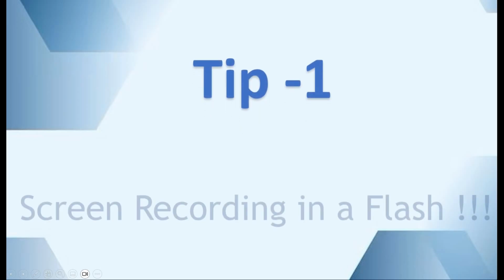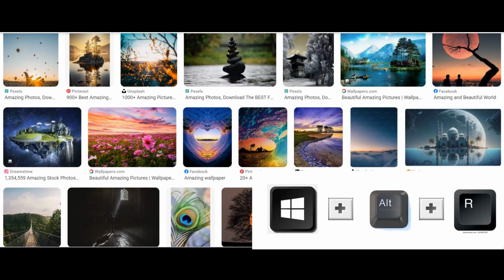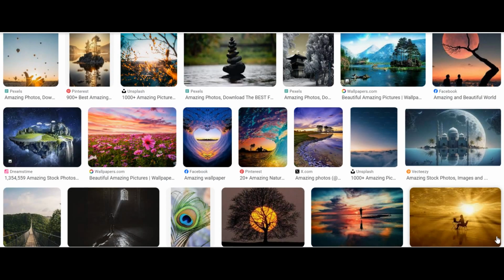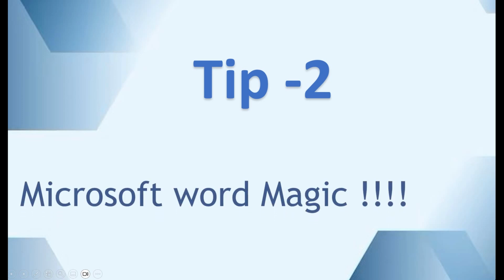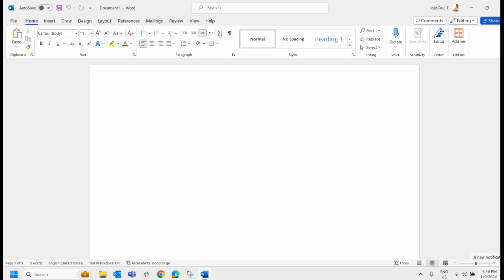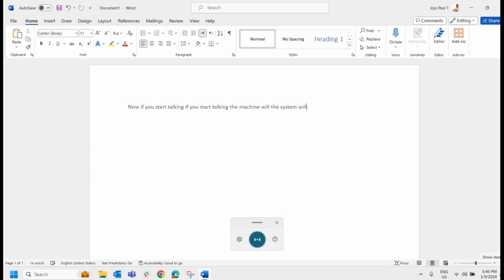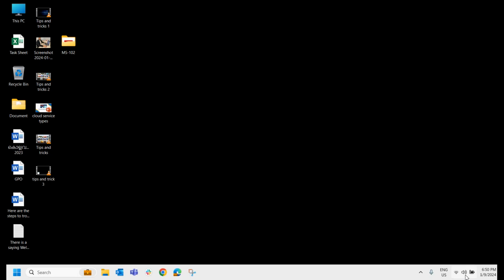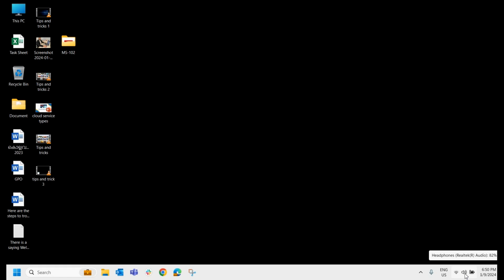Windows Tips and Tricks || Windows 11 Tips & Tricks You Should Know!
Windows 10 Tips & Tricks You Should Be Using!
windows tips and tricks 2024
Windows 10 Tips & Tricks You NEED to Use!
Helpful Windows 10 Tips And Tricks Everyone Should Know Part 1
3 Windows Tips & Tricks you should know
Top 20 Windows 10 Tips and Tricks
30 Ultimate Windows 10 Tips and Tricks for 2024
5 BEST Tips and Tricks for Windows 10 in 2024
Windows 10 Tutorial - 3.5 Hour Windows Guide + Windows 10 Tips

Tip 1: Screen Recording in a Flash!

Ever want to capture that perfect on-screen moment but dread navigating menus? Well, say goodbye to the hassle! Forget clunky software downloads; Windows has a built-in recorder just waiting to be unleashed. Just three magic keys: Windows + Alt + R! Boom, instant recording! Need to stop? Press the same combo again. It's that simple. Want to capture the last 30 seconds of epic fail? Windows + Alt + G has you covered. No more missing those hilarious glitches!

Tips 2:

In a Windows Word file, pressing the Windows key + H activates voice typing. This handy feature allows you to speak your text directly into the document, and Word will transcribe it into written words in real-time.

Here's how it works:

Place your cursor: Position your cursor where you want the text to appear in your Word document.
Press the shortcut: Press Windows key + H simultaneously.
See the dictation toolbar: A small dictation toolbar will pop up at the top of the Word window, indicating that voice typing is ready.
Start speaking: Clearly speak the words you want to appear in your document. Word will transcribe your speech as you go.
Voice typing also supports some useful voice commands:

"Delete that" or "Scratch that" to erase the last word or phrase.
"Select [word/phrase]" to highlight a specific portion of text.
"Move to [beginning/end]" to navigate to the start or end of the document.
"Stop dictation" or "Press Windows key + H" again to end voice typing.
Additional things to keep in mind:

Internet connection: Voice typing typically requires an internet connection to function.
Microphone: Make sure your computer has a working microphone for clear voice recognition.
Language settings: Verify that your Windows language settings match the language you'll be dictating in.
Accuracy: While voice typing is generally accurate, it's always a good idea to proofread your text after dictating to ensure there are no errors.

Tips -3
The behavior of scrolling while hovering over the voice icon in the taskbar varies depending on your Windows version:

Windows 11:

Direct volume control: Hovering your cursor over the speaker icon (which represents both sound and voice settings) and scrolling up or down with your mouse wheel directly adjusts the system volume. This is a built-in feature.
No specific voice settings: Windows 11 doesn't have a separate voice icon in the taskbar, so scrolling while hovering over it wouldn't affect voice settings directly.
Windows 10:

No built-in volume control: Scrolling over the speaker icon in the taskbar doesn't have any default effect on volume in Windows 10. However, some third-party apps or custom settings might enable this functionality.
Voice settings access: If you right-click the speaker icon and select "Open Sound settings," you'll access the sound settings window, where you can manage voice-related settings like microphone input and speech recognition.
Generally, scrolling over icons in the taskbar doesn't usually trigger actions unless specifically programmed to do so. If you're unsure about the functionality in your specific Windows version, you can always experiment by hovering and scrolling to see if any actions occur.